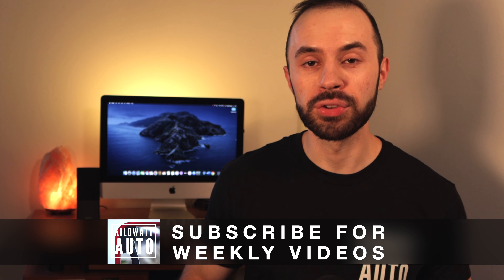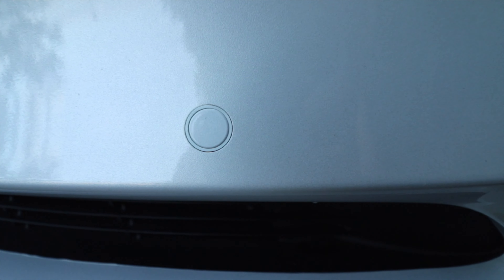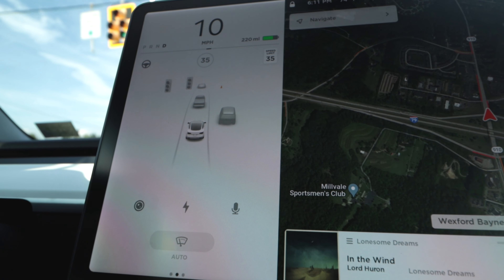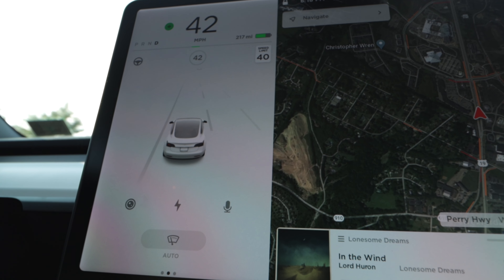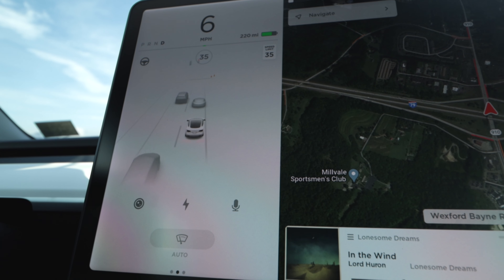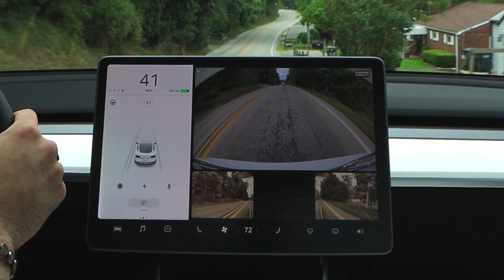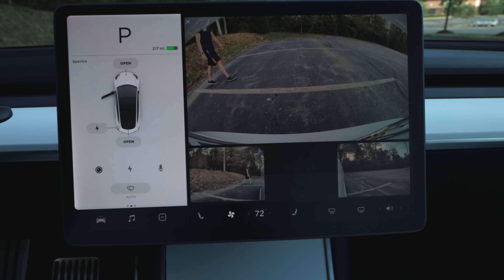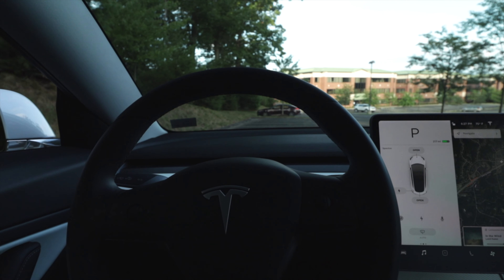What you NEED to know about Tesla Blind Spot Monitoring! | Four Minute Friday Episode II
Todays video focuses on what all drivers should know about Tesla's blind spot monitoring system. The features included with this system enable the driver to check their blind spots without the assistance of mirrors via the car's cameras and central display screen.

Car Specs:
2020 Tesla Model 3 Long Range
Dual Motor
Full Self Driving Package
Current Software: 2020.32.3